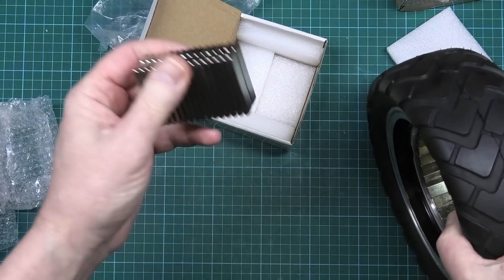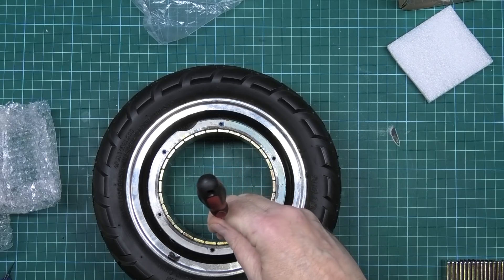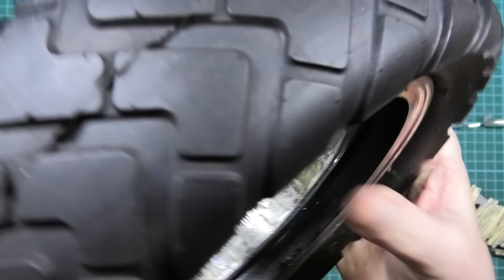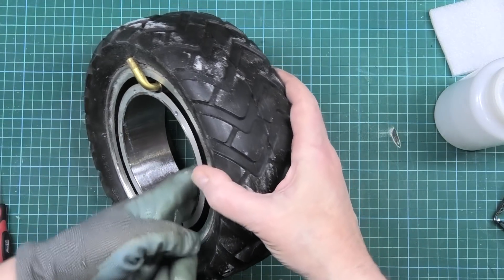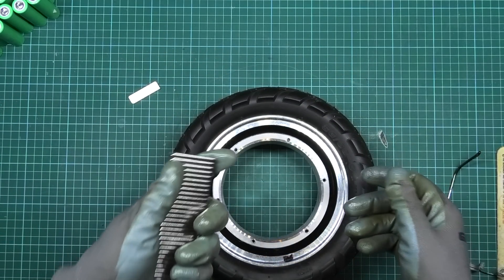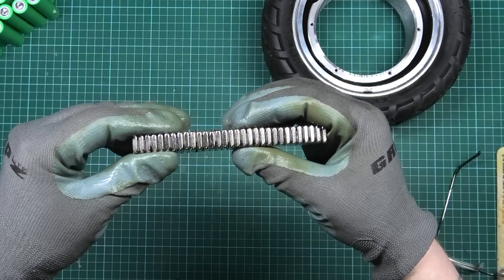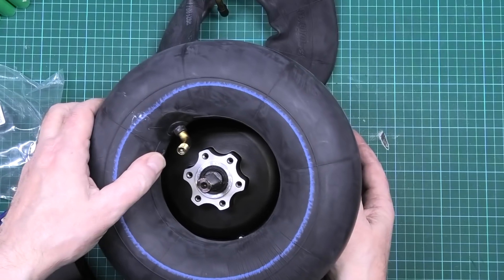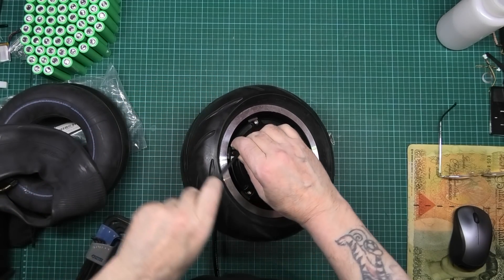🔴 EXTREMELY POWERFUL E-SCOOTER BUILD part 3 - Brand new but faulty hub motor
This video is a bit of a waste of time and not really worthy of calling it part 3. Everything that could go wrong, went wrong but that's the way things happen!

Please have a look at Cameron's channel and tell him I sent you 😁